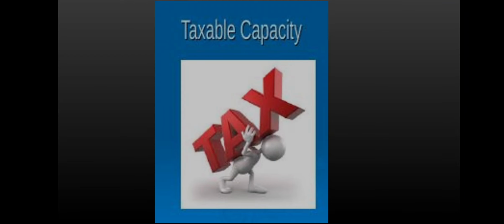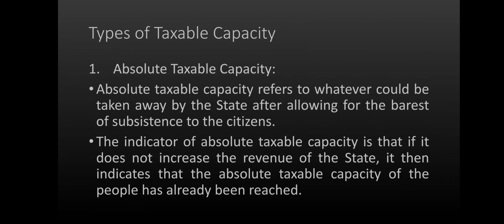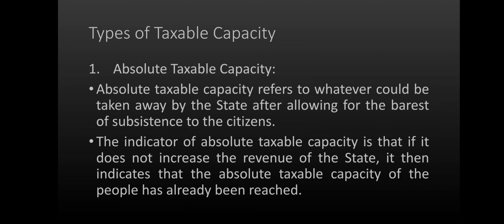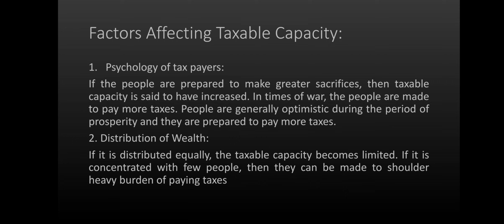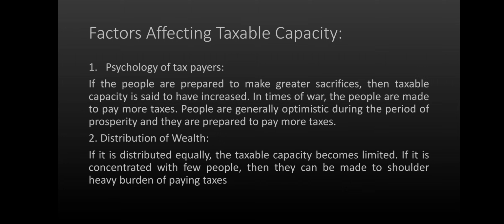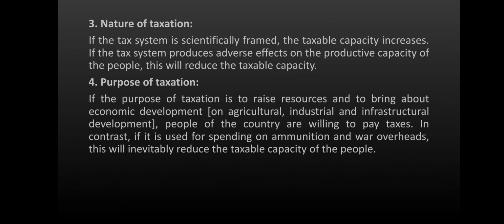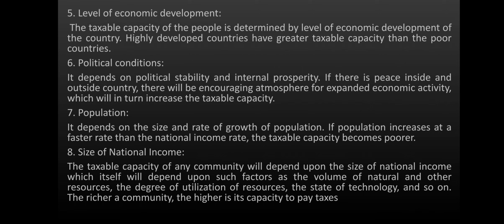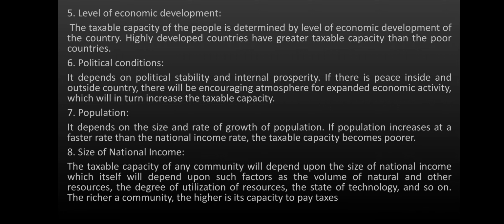Taxable Capacity - Public Finance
Contents:
Meaning of Taxable Capacity
Types of Taxable Capacity
Factors Determining Taxable Capacity